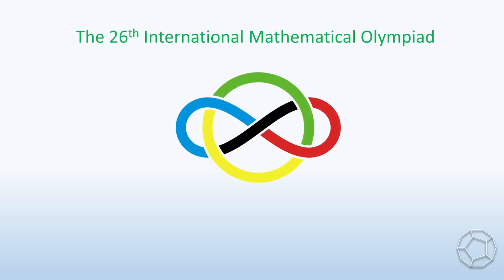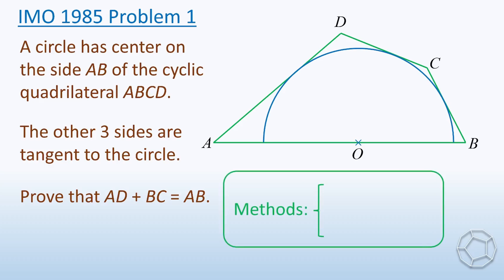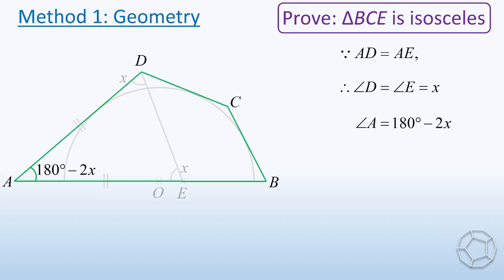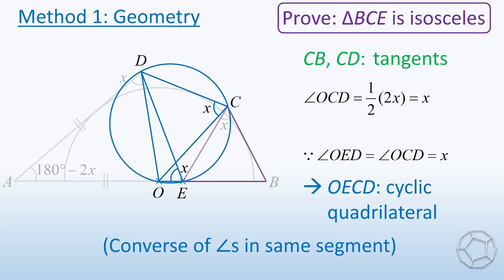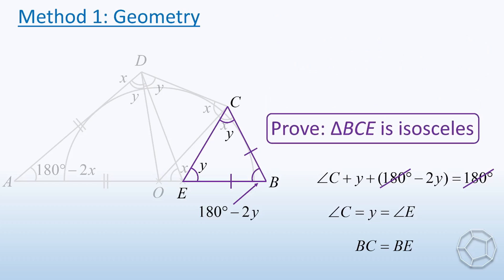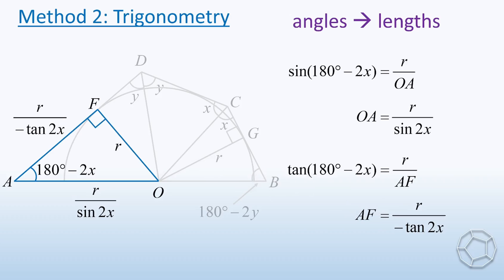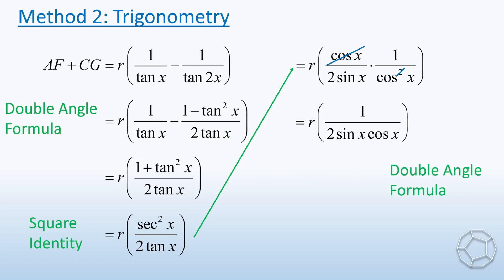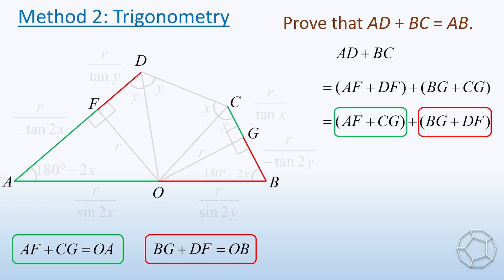IMO 1985 Problem 1: The EASIEST Geometry Question in the HARDEST Math Competition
The first ever video in the platform that completely explains the solutions by 2 method: Geometry and Trigonometry. The smart use of the given conditions of cyclic quadrilaterals and tangents help you to solve the world's most challenging mathematical competition question in a couple of minutes!